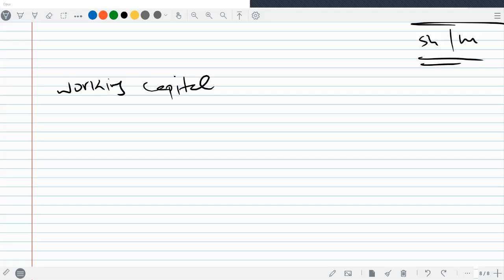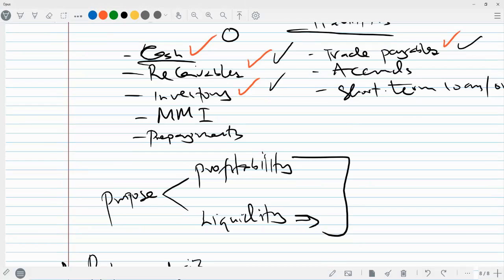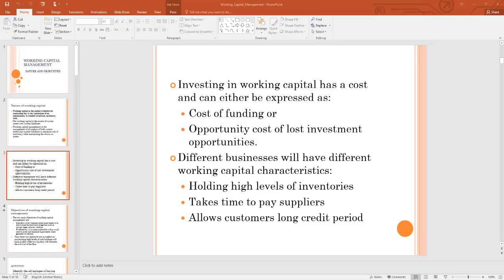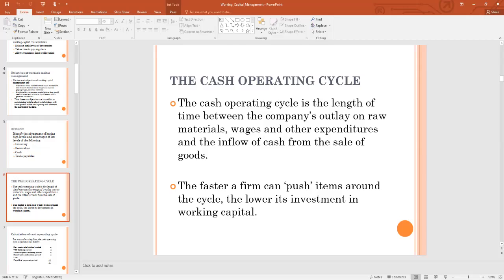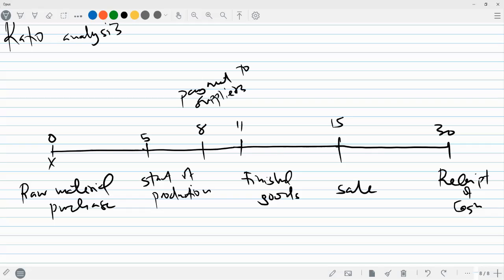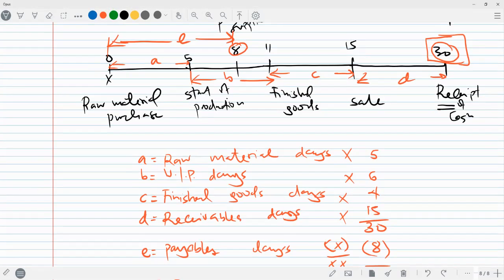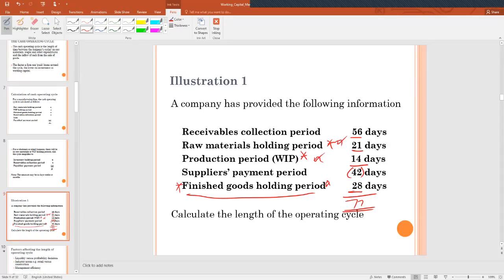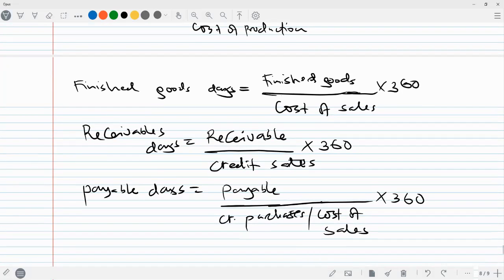2020 10 06 11 21 31 ACCA FM FT